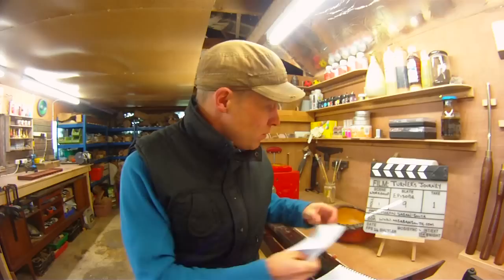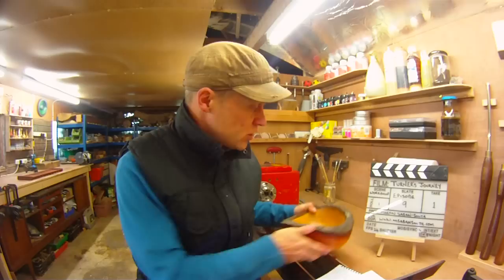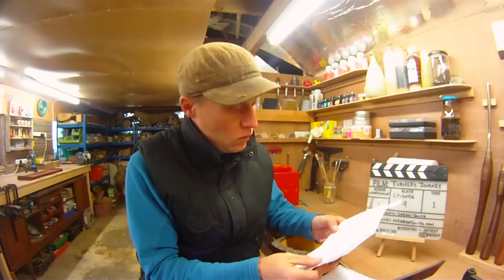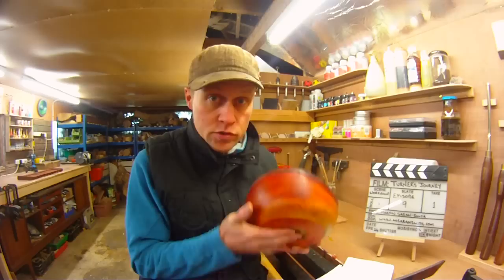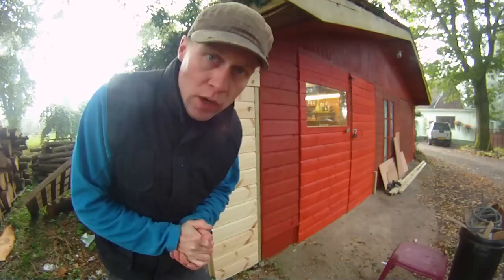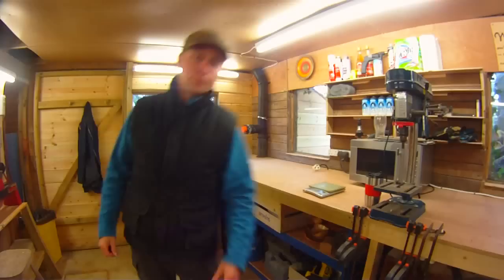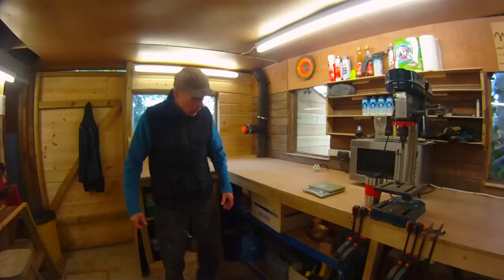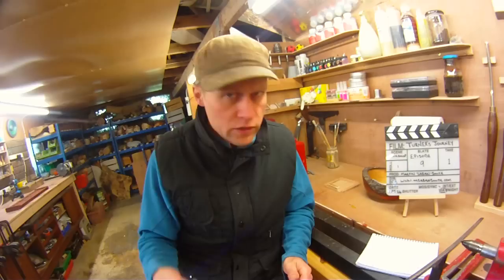E9: Finding a Good Price Point and 'New' Workshop Tour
This week I show you round the refurbished workshop and the changes I've made, discuss the cherry bowl and also discuss at length, finding the right price point for your work.

You can read more about this project, see images, and possibly make a purchase on my Or you can buy pens direct from the shop

The methods I employ may or may not be in best practice and you are responsible for your own safety and following all manufacturers guidelines etc. Please stay safe when wood turning or anything else you choose to do! Thanks.